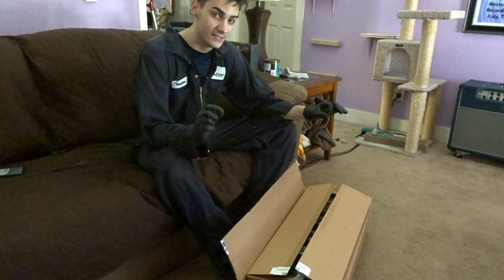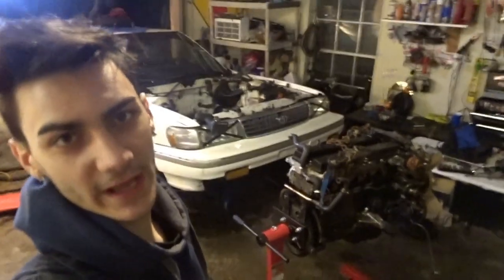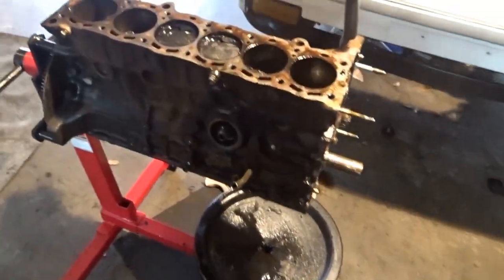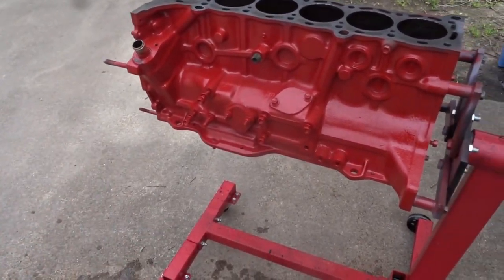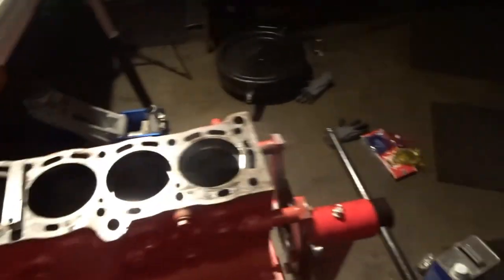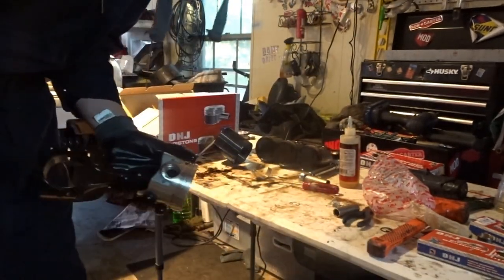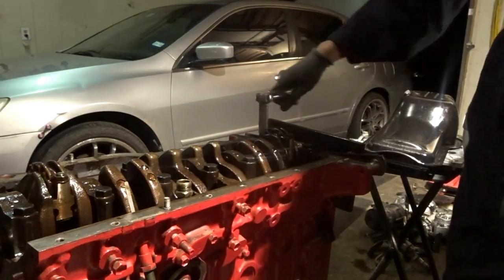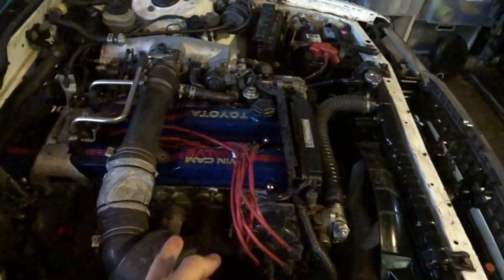7M-GE Full Engine Rebuild/Overhaul 1992 Toyota Cressida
I show the full process on how to rebuild a 7mge/7mgte toyta motor, How to install piston rings, How to replace valve stem seals and use the tool 36050 from lisle to remove valve stem retainers and how to time the engine and distributor.